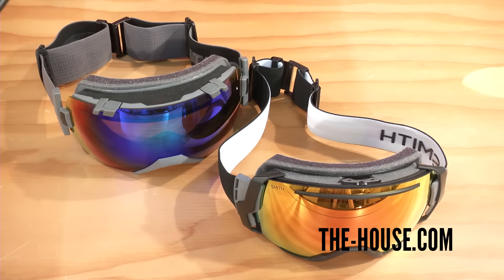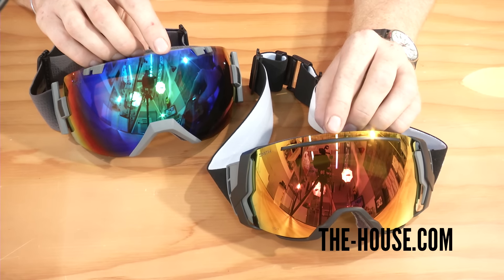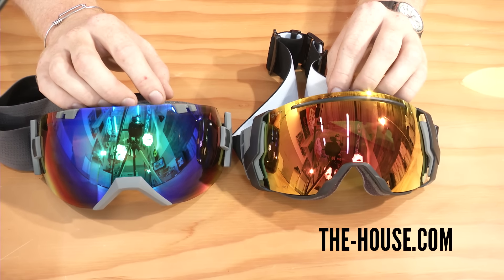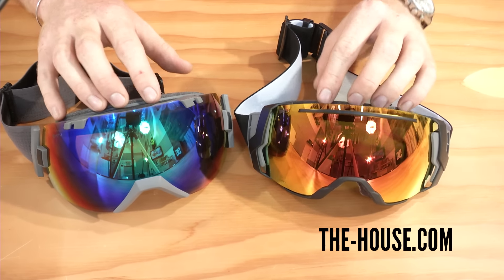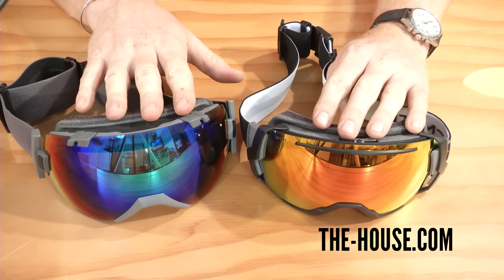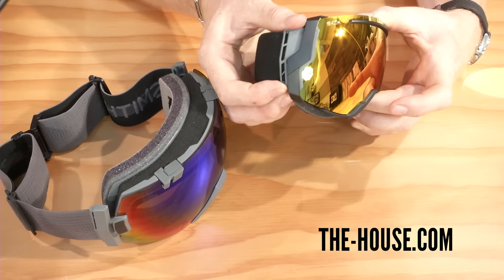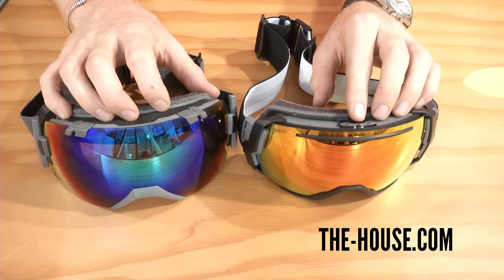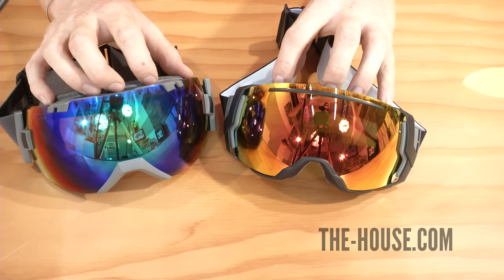2016 Smith I/OX vs I/O 7 Goggles - Review - The-House.com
Guf reviews the differences between the 2016 Smith I/OX & I/O 7 Goggles.